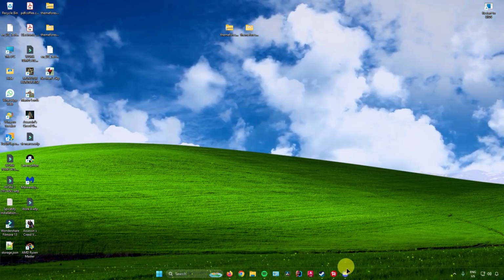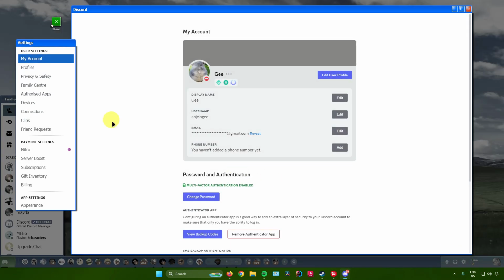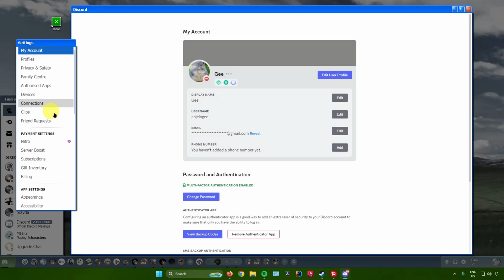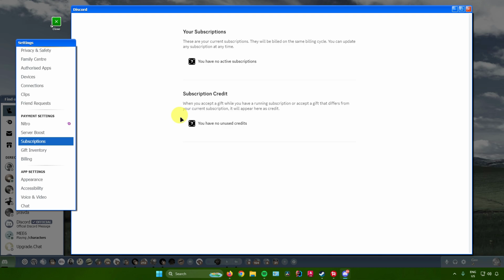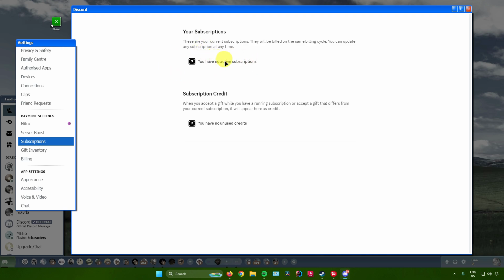How To Cancel Your Boost Subscription On Discord | Step-By-Step Guide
Looking to cancel your Discord Boost subscription? This easy step-by-step guide will show you how to cancel Discord Nitro Boosts on both desktop and mobile versions. Whether you want to stop boosting a server or simply end your subscription, this tutorial covers everything you need to know!

🔍 In this video, you’ll learn:

How to navigate to your Discord account settings
Steps to manage and cancel Discord Boost subscriptions
Troubleshooting tips in case you're facing issues
Don’t get stuck paying for a service you no longer need—follow this simple guide to cancel your Boost subscription quickly!